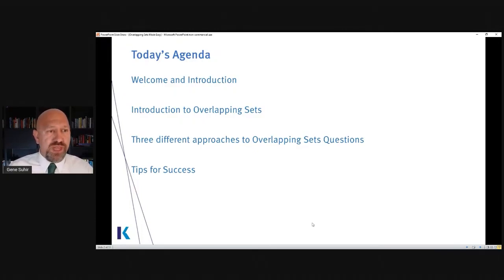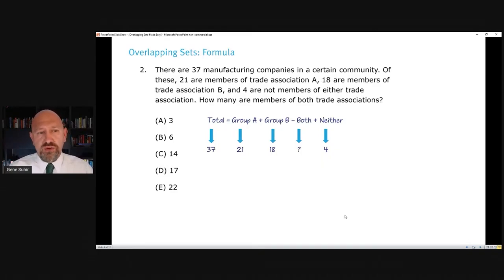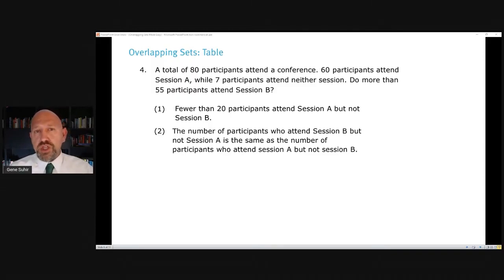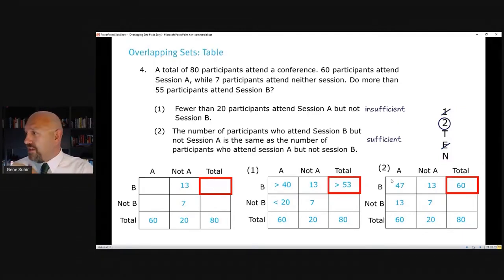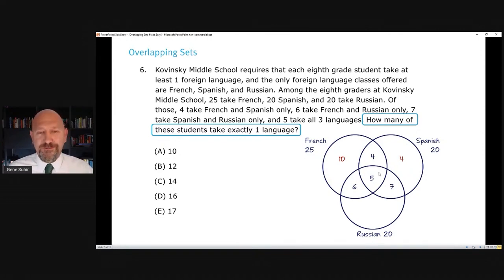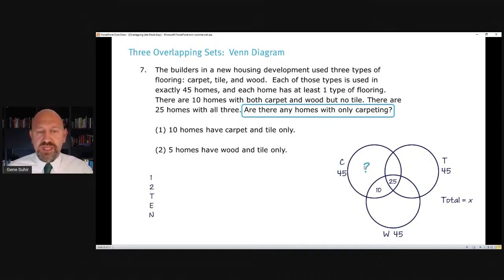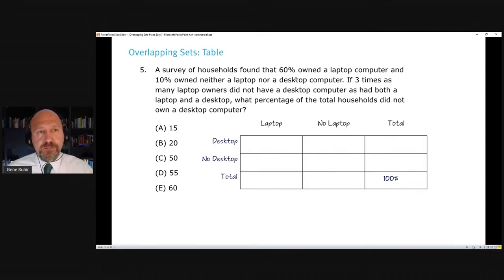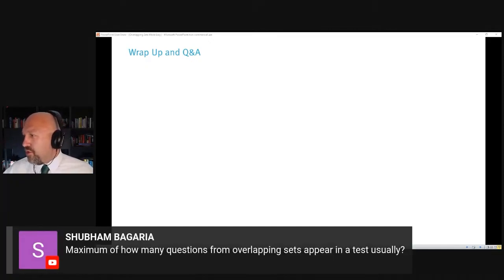Overlapping Sets Made Easy by Kaplan GMAT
Overlapping sets is among the trickiest concepts that GMAT tests. In this session, top GMAT Quant instructor of  Kaplan, Gene Suhir, will show us how to master Overlapping sets questions.